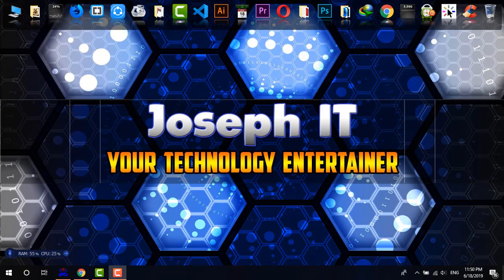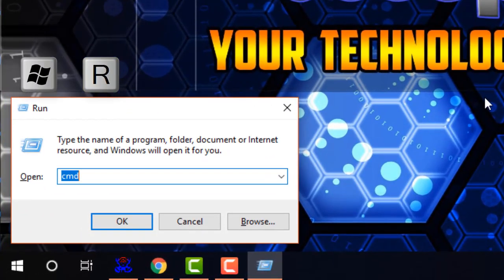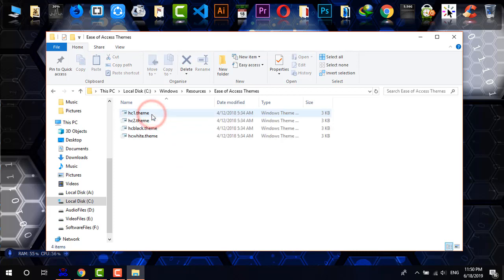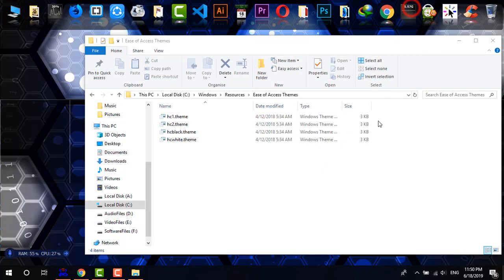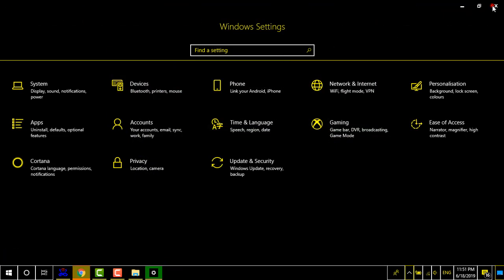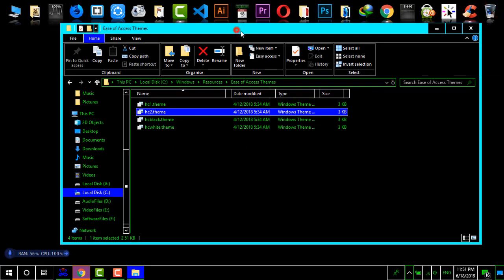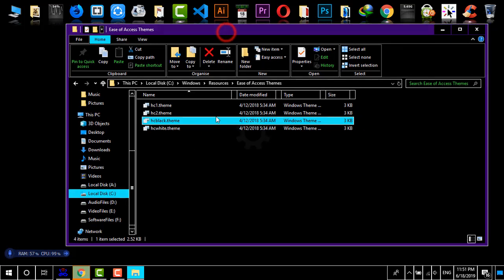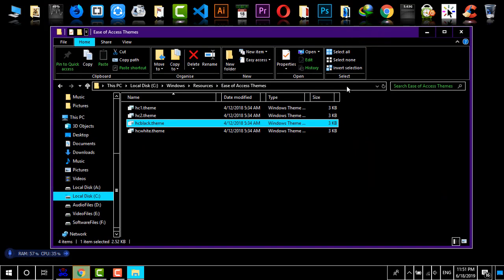Windows 10 Official Dark Theme | Fully Dark Theme without External Software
This video of Joseph IT going to show you the way to make your Windows 10 official dark theme available for you! If you are dark or fully black mode lover then this video will help you a lot without any external software or theme!

Windows 10 is really awesome and dark theme mode has brought a new dimension to this OS. Windows 10 Dark mode is available for you if you know the exact or proper way to turn it on.

There are so many videos online showing how to make windows 10 dark with some external software and themes but this is recommended to use the option given by Windows 10 itself for the proper usage of the system.

The black theme of windows 10 black theme has made the operating system too good to say and full dark theme for Windows 10 will save your eyes greatly and you will face real computing experience without any physical harm or disturbance.

This simple video of Joseph IT on how to playlist will help you a lot to get the black or dark theme just within some simple clicks !!!